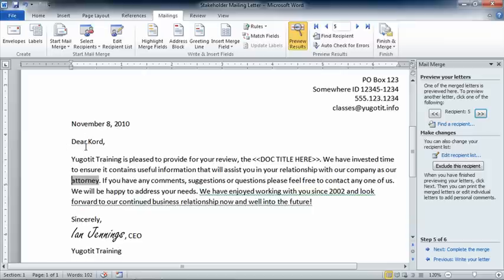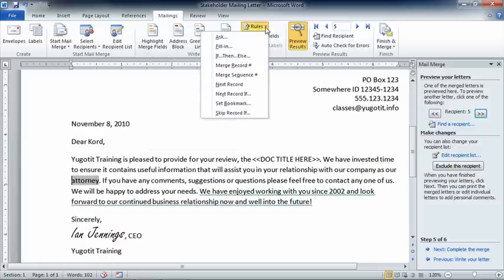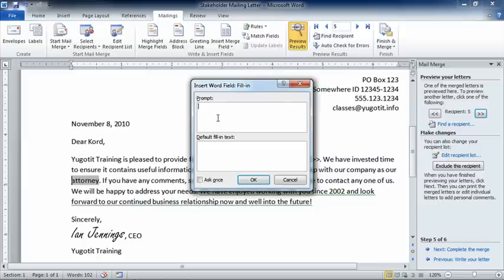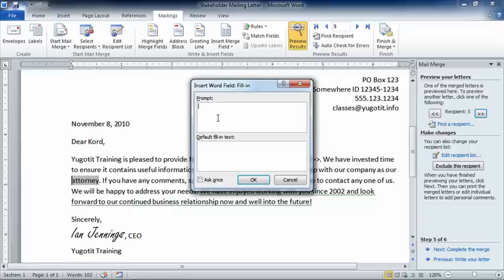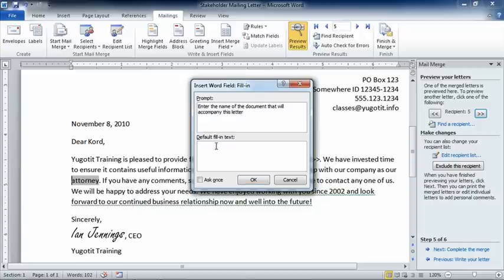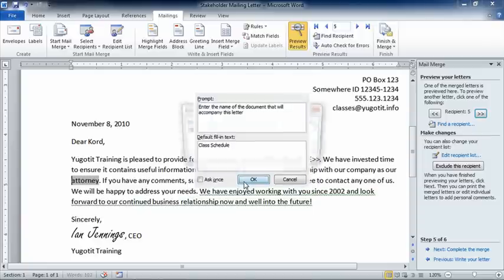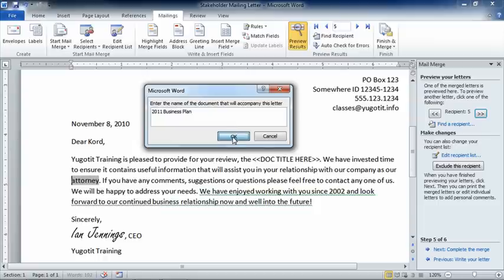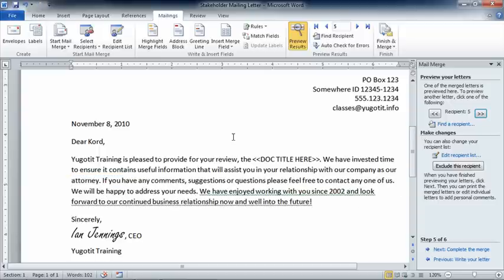09 04 Adding Mail Merge Rules